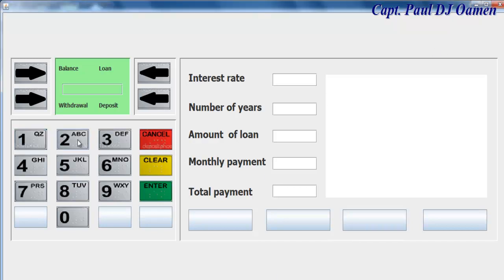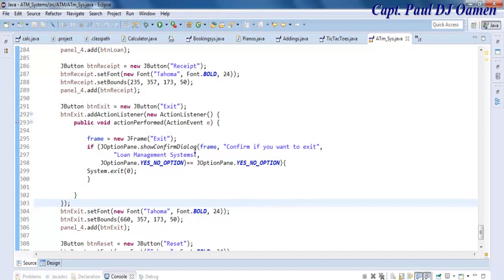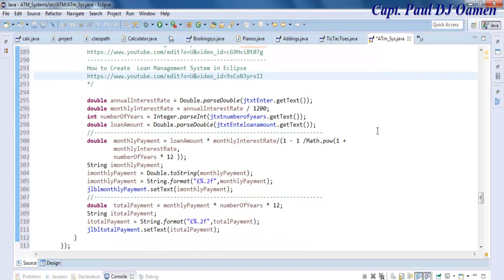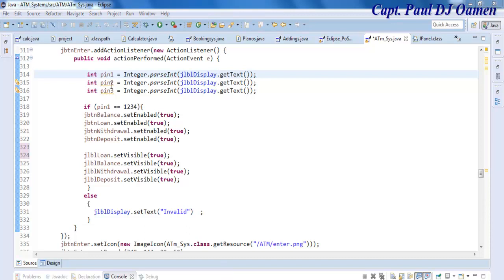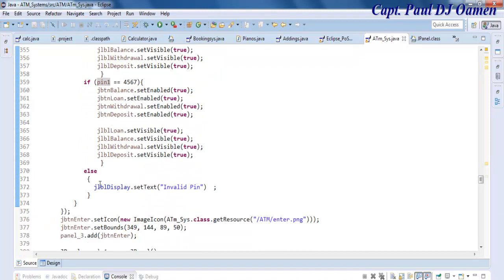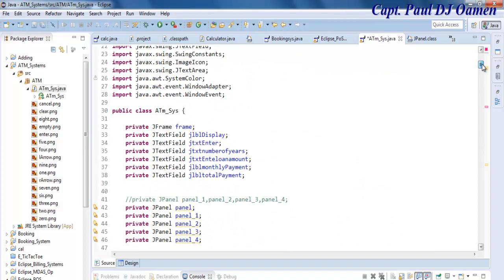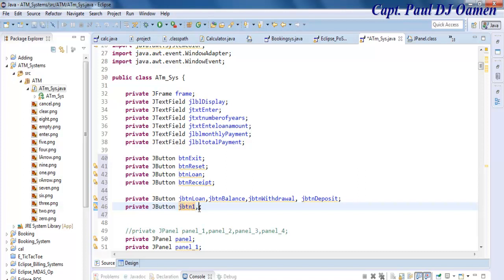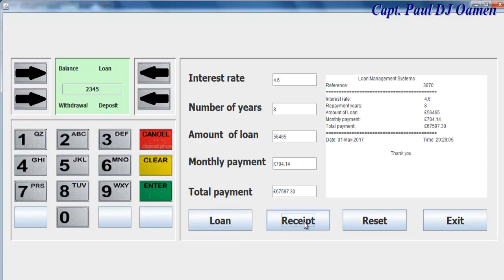How to Create an Advanced ATM Systems in Java Eclipse - Tutorial 2 of 2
How to Create an Advanced ATM Systems in Eclipse with a Loan Management Systems

Channel Members can Download the Advanced ATM Systems in Eclipse code and modify it for personal use. Plus one other source code per month. Total - 2 Source codes Per Month, only: